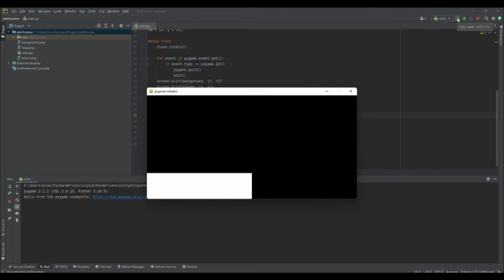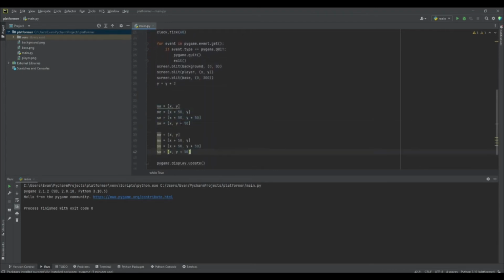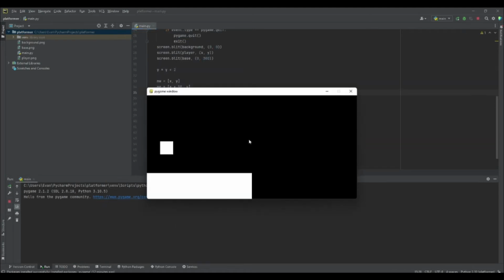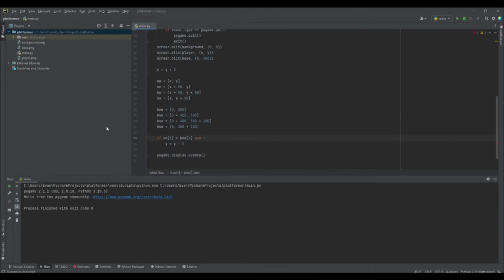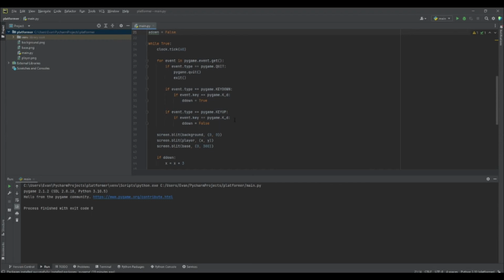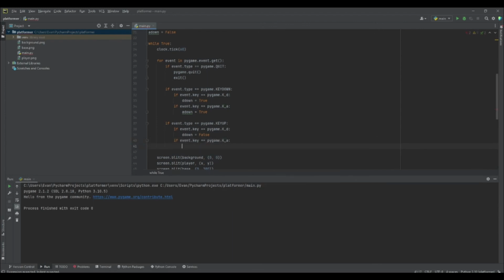I tried to make a platformer in pygame...